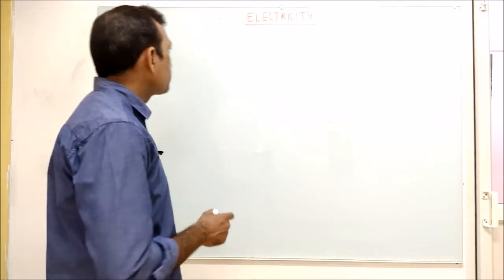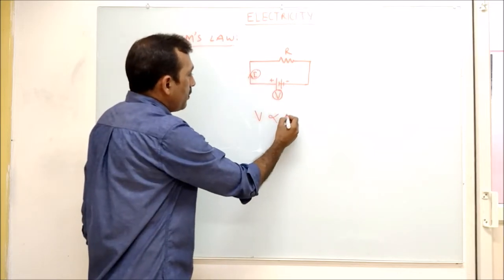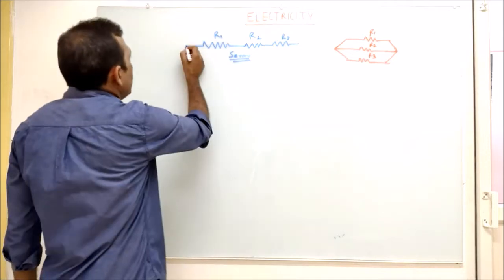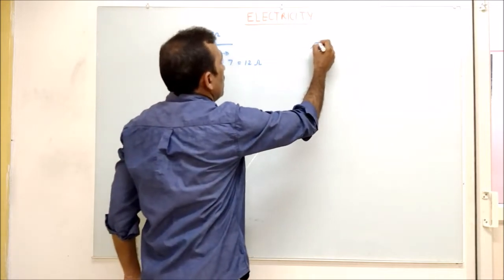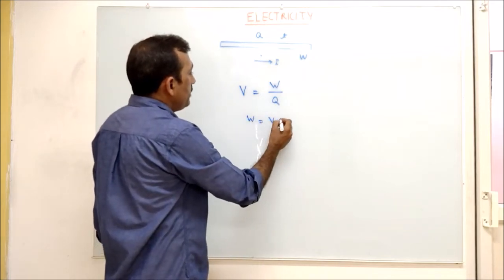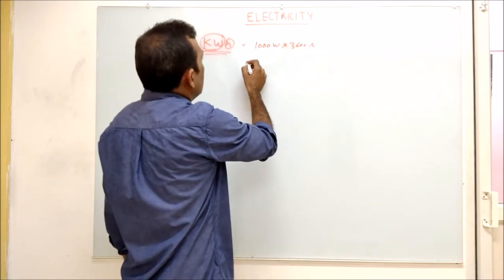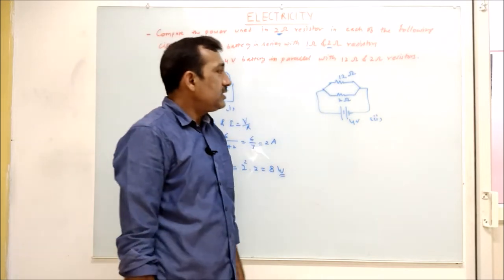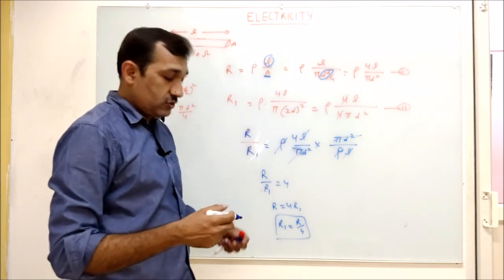Electricity II Complete Chapter II Important Questions II 10th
This video provides preparation for complete chapter in just 45 mins including important concepts and questions for exams.
Science for all by PK covers wide variety of topics for board exams, IIT JEE.
This channel provides useful science concepts.
Please wath other videos by Science for all by PK for science concepts.
ELECTRICITY (FULL CHAPTER) | CLASS 10 CBSE , CHAPTER NUMBER 12, 10TH PHYSICS, CURRENT ELECTRICITY,  ELECTRIC CHARGE, ELECTRIC CURRENT, POTENTIAL DIFFERENCE, RESISTANCE, RESISTIVITY, COMBINATION OF RESISTANCE, RESISTANCE IN PARALLEL AND SERIES, OHM'S LAW, ELECTRIC POWER, HEATING EFFECT OF ELECTRIC CURRENT, JOULES LAW OF HEATING, HOW DO METALS CONDUCT ELECTRICITY

Helpful for all the students from toppers to average students.